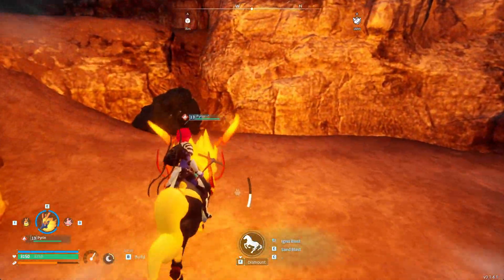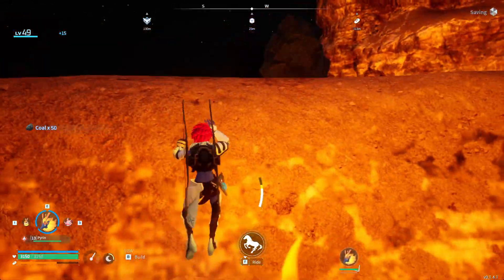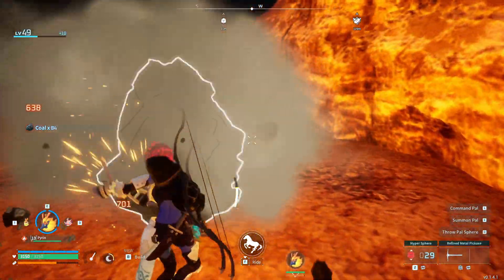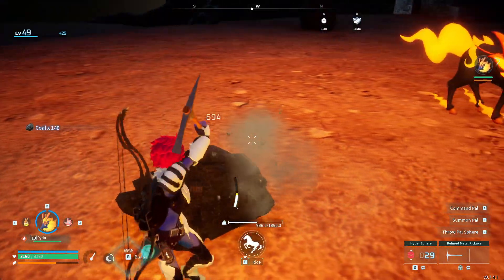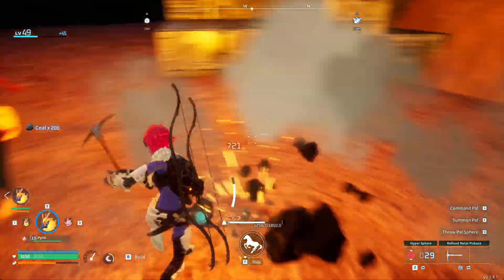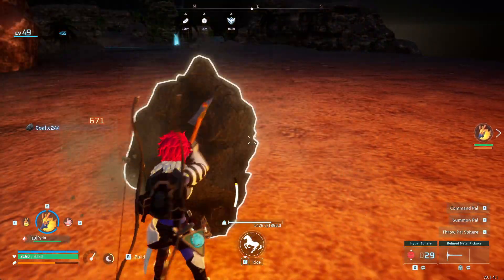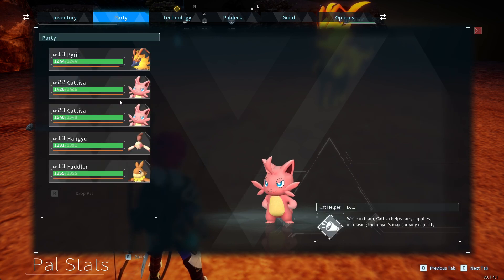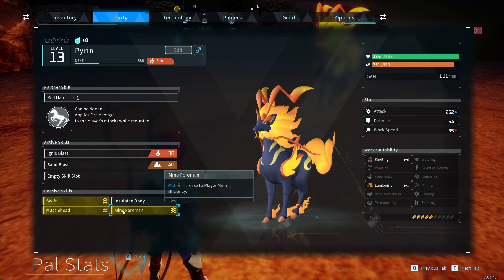How to mine Coal very fast so you can make many refined ingots and carbon fibers - Palworld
I show you how I get lots of coal by stacking mine foremen and have a pal to ride